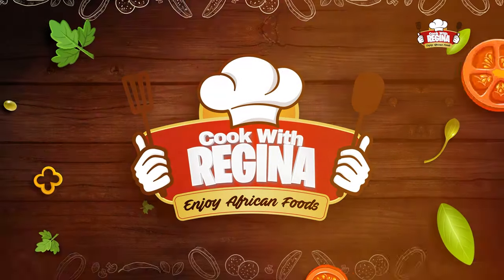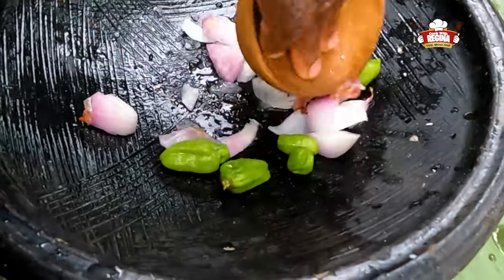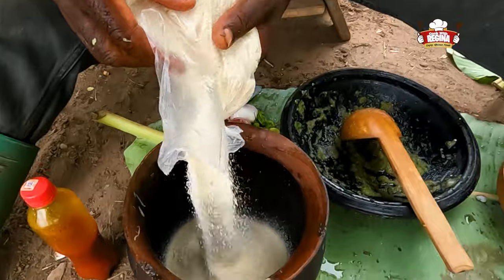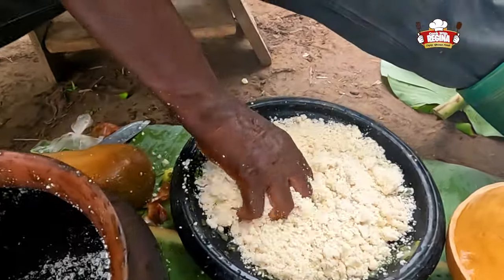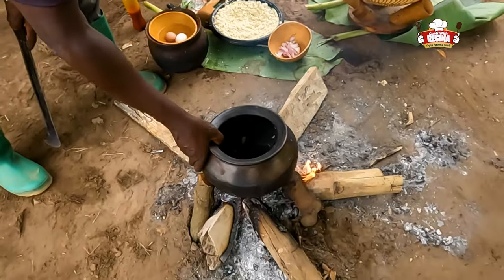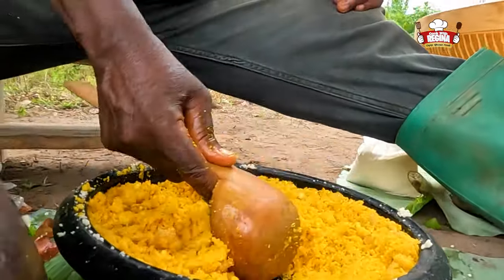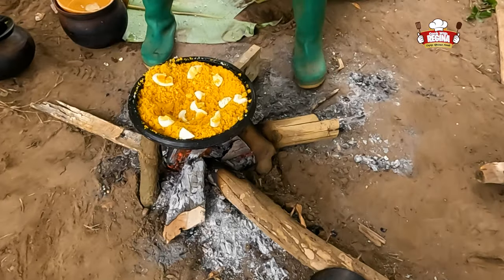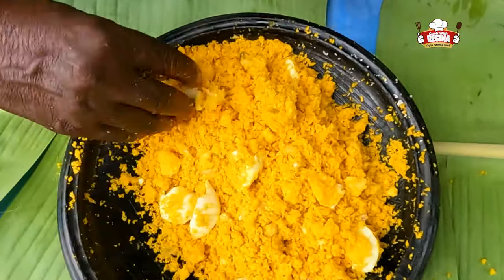DELICIOUS GARI FORTOR || LOW BUDGET VILLAGE FOOD BY GRANDPA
The beauty of village is always captured in my eyes, whenever i reach my village, the memorizing beauty of nature never fails to amaze me. Cooking in such environment is a heart warming experience, that is why i am always happy to share such experience to you my cherished viewers. Kindly sit back and enjoy todays recipe process.